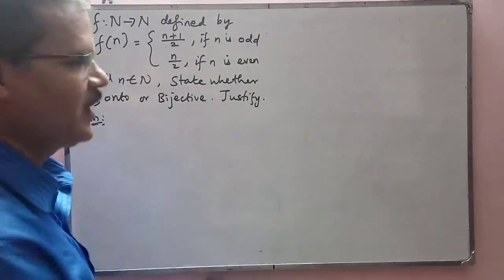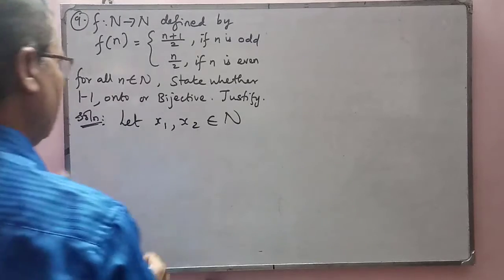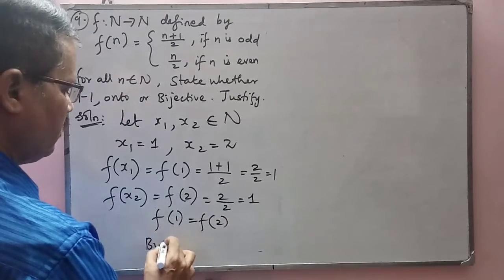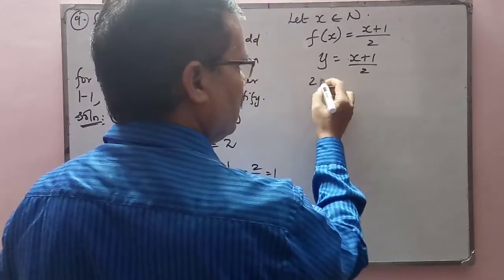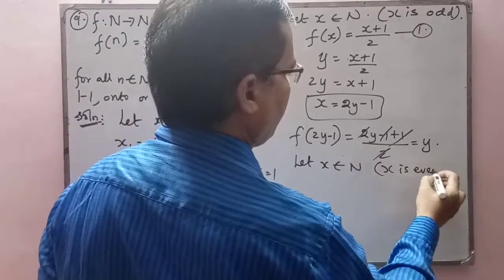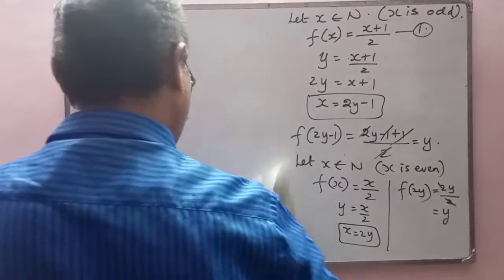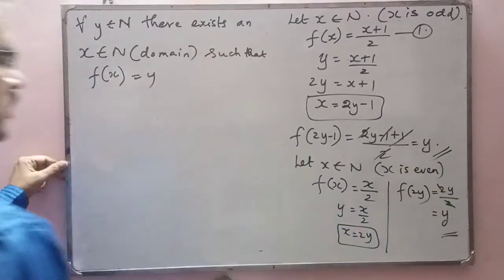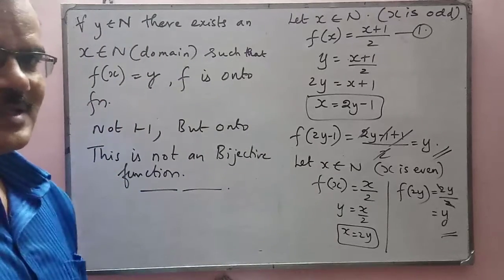Relations and Functions Ex 1.2 Q.no.9